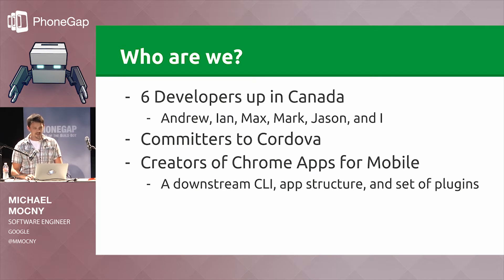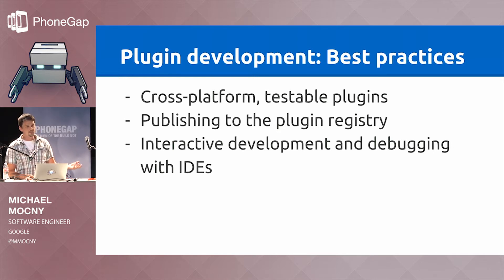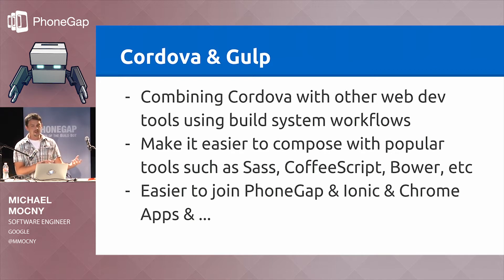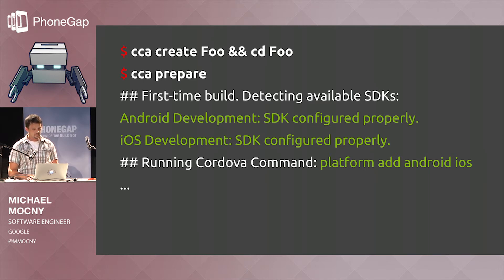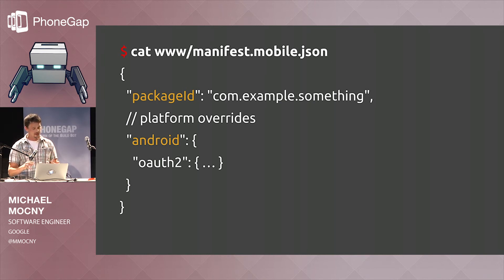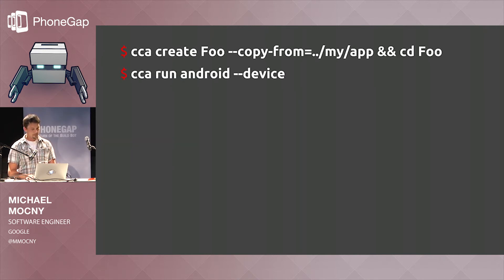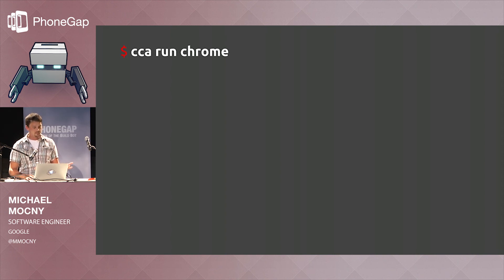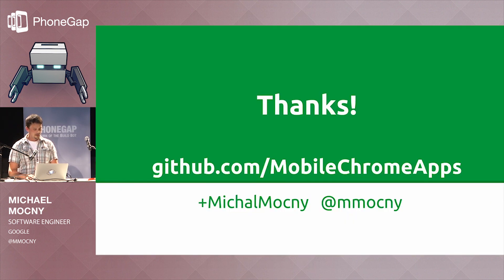Google's Focus on Apache Cordova | PhoneGap Day US 2014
Google's focus on Apache Cordova including Crosswalk for Cordova Android, Rapid Iterative Workflow, plugin development best practices, plugin testing, Cordova & Gulp, and the future of Open Web Apps.

Michael Mocny, Software Engineer, Google | @mmocny